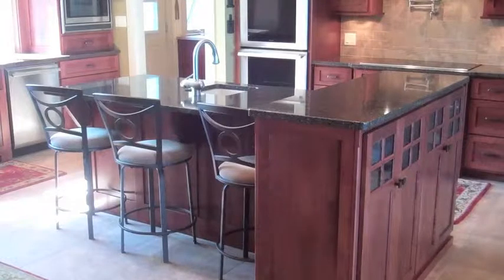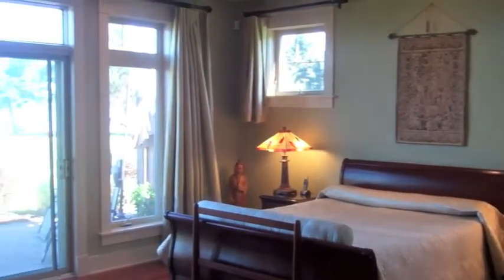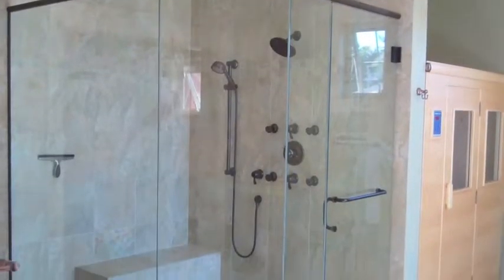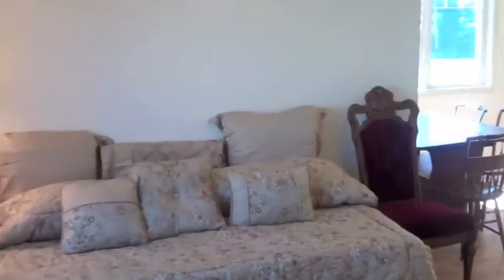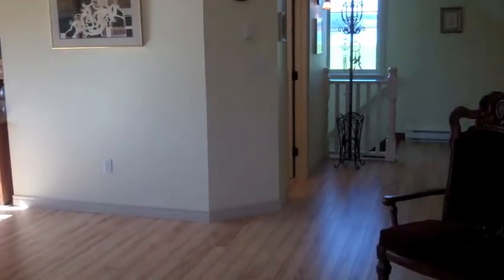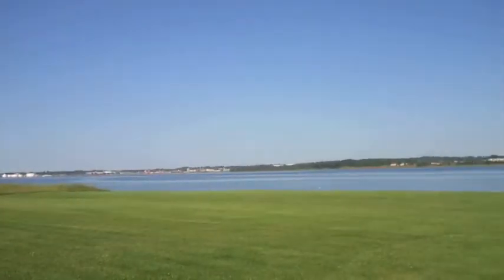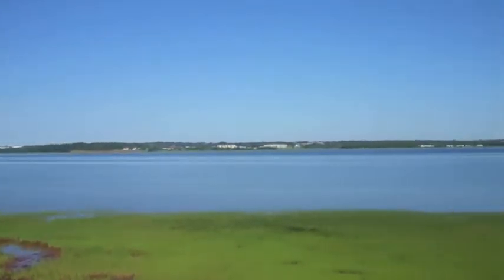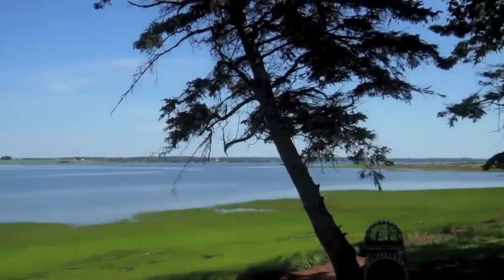524 City View Drive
524 City View Drive. Gorgeous waterfront Craftsman style home with Guest Suite above detached double garage. It was designed with maximum attention to comfort, energy savings, the environment and personal wellbeing. The interior elements blend flawlessly throughout the home while continually drawing the eye to the magnificent waterfront surroundings. This encourages the enjoyment of the natural beauty and wildlife that the Hillsborough River Estuary provides. The breathtaking sunsets are a perfect finish to any day. Low tax area, no water and sewer charges.